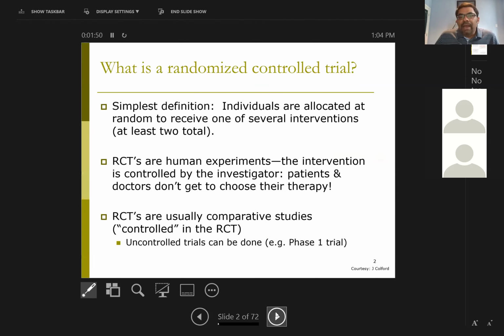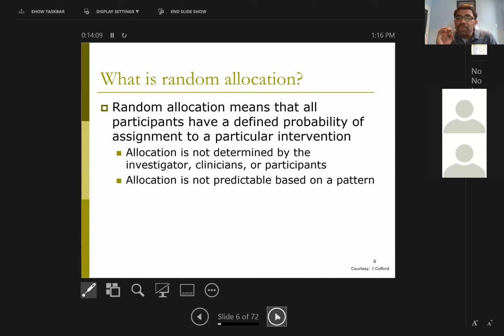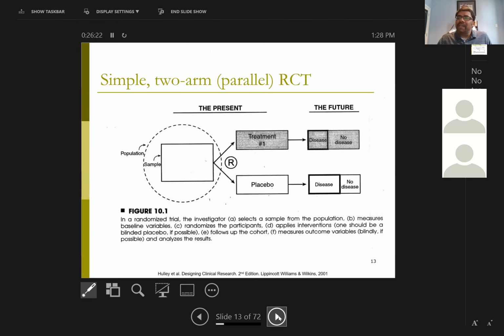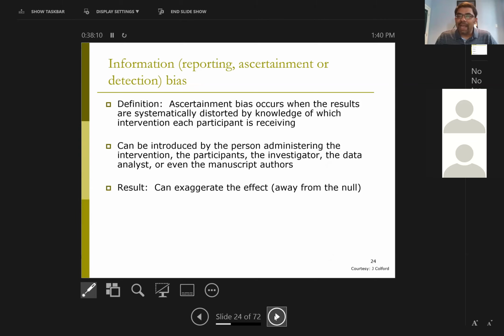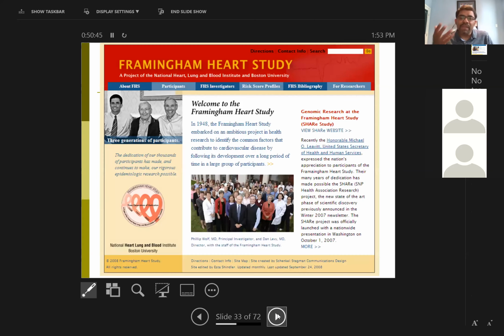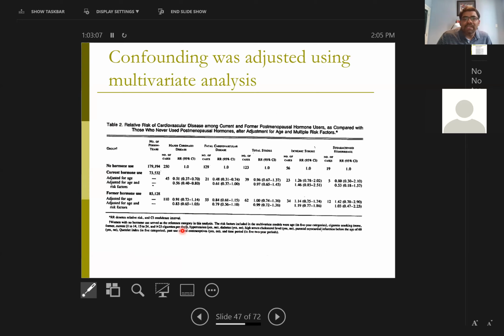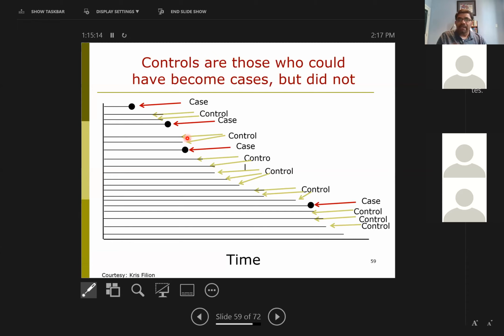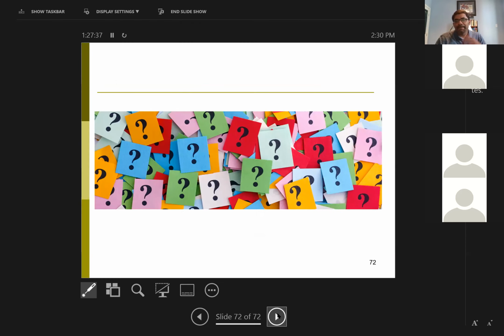Epi 101 Lecture 5 27 July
Epidemiology 101: free online course for Africa-based journalists.
Lecture 5: Randomized controlled trials; cohort studies, case-control studies, cohort studies and case-control studies.
Presented by Madhukar Pai on 27 July 2020.